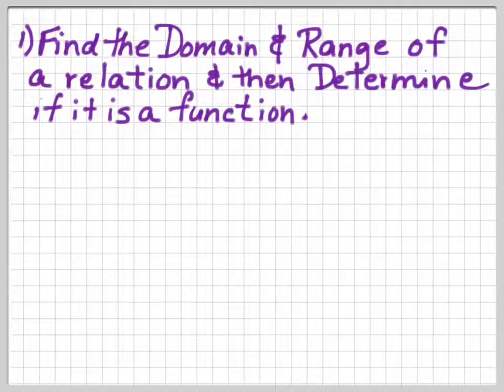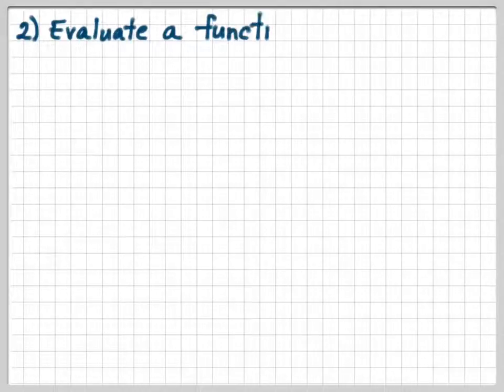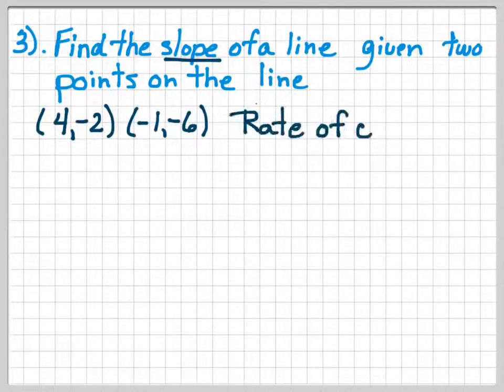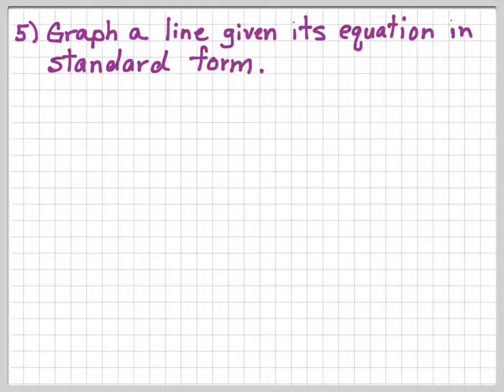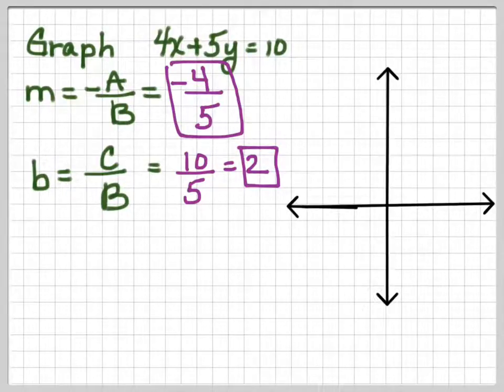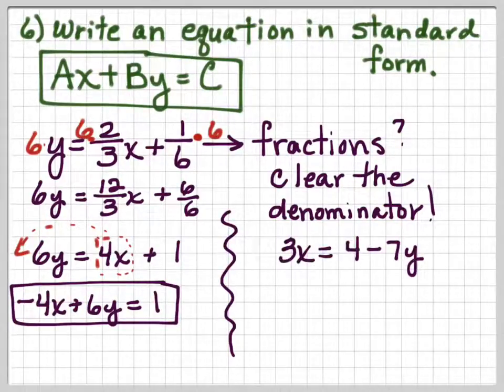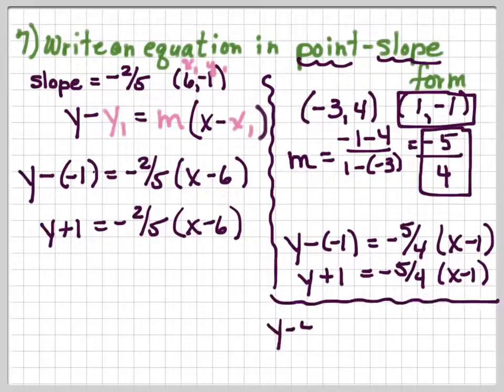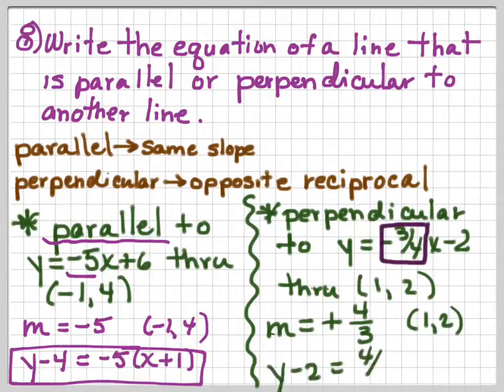Relations and Linear Functions Mid Chapt 2 Review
This video is a review of the first half of the material covered by Pearson's Mid chapter 2 material. It covers eight specific skills needed to understand relations and linear functions.